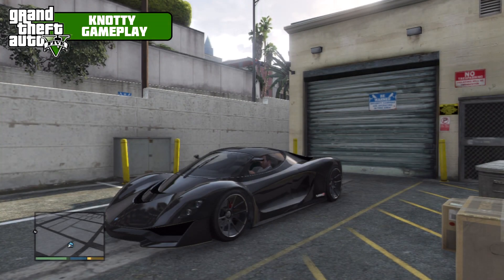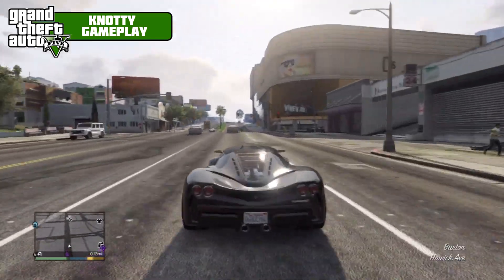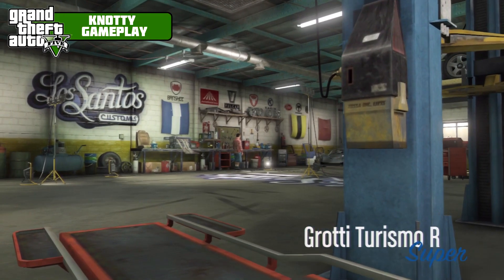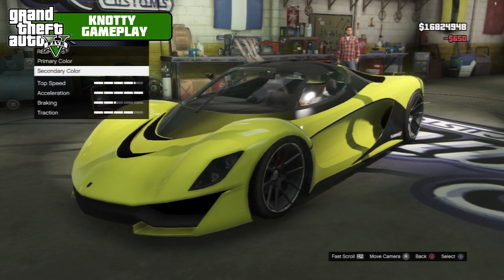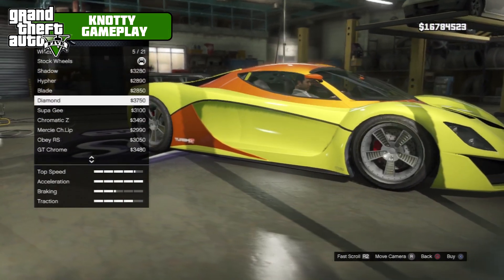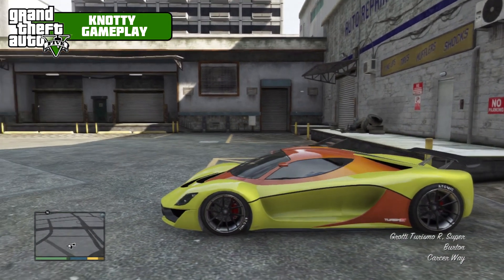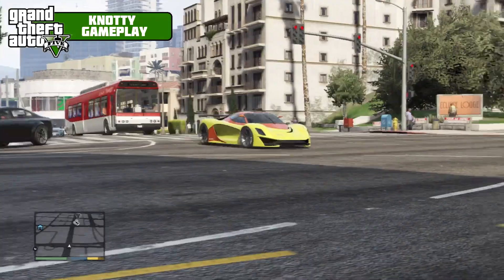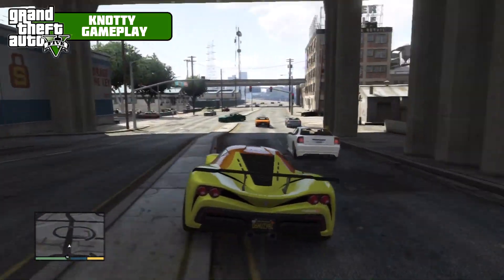GTA 5 Fully Modified: GROTTI TURISMO R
GTA 5 FULLY MODDED GROTTI TURISMO R